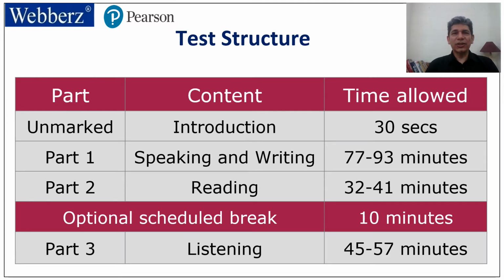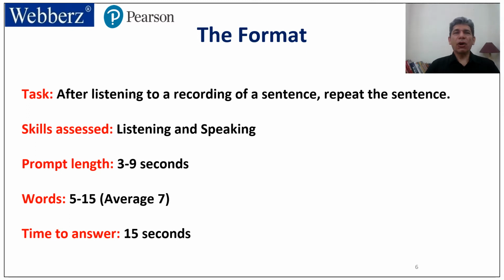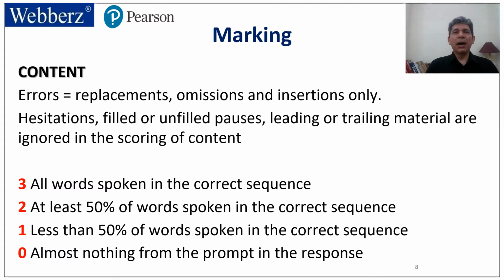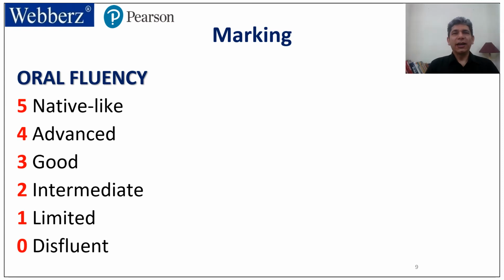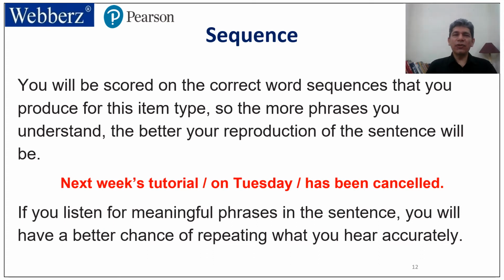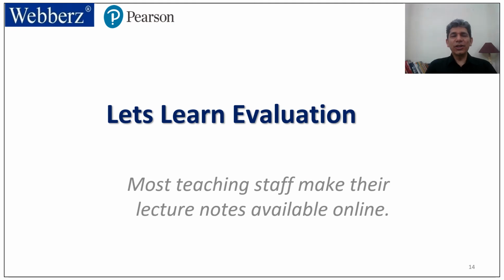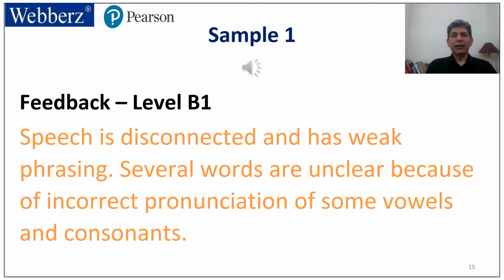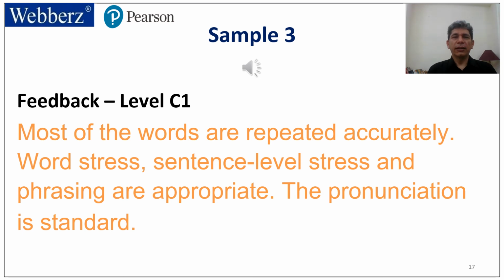PTE speaking repeat sentence | PTE tips and tricks | PTE 90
Repeat Sentence is the second item type in PTE. There are 10-12 questions of this type, each marked out of 13. Content, Pronunciation, and Oral Fluency are checked worth 3, 5, and 5 marks respectively.

Webberz Educomp Limited 7th Floor, Statesman House, Connaught Place New Delhi 110001

There are some self-study materials, practice exercises, predicted material, and a lot more in the Webberz blog.